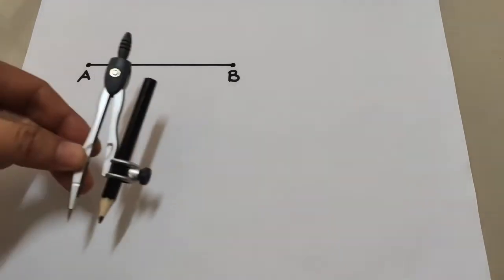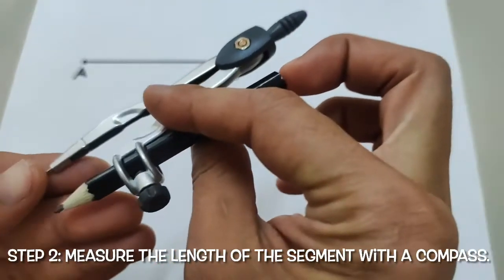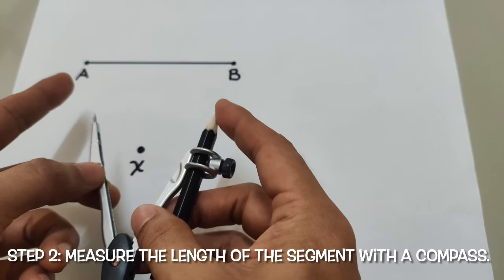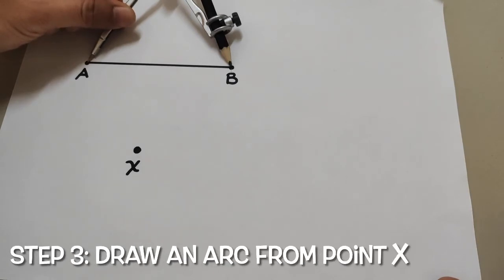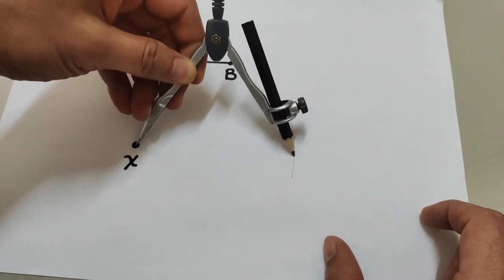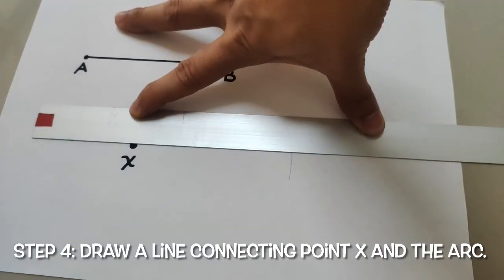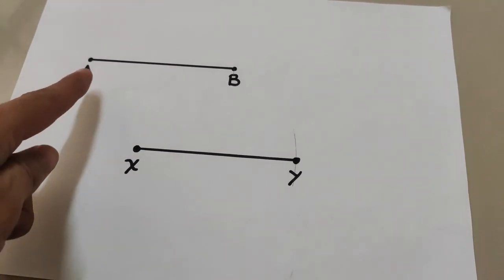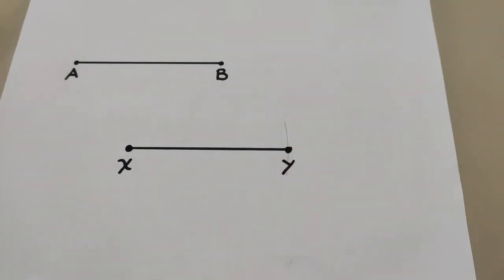Constructing congruent segments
Geometrical construction: Congruent Segments